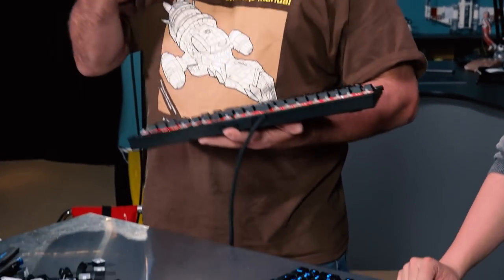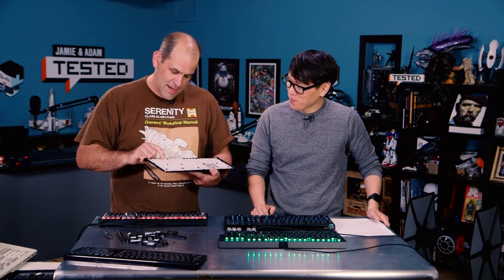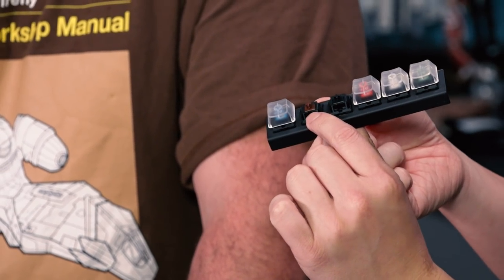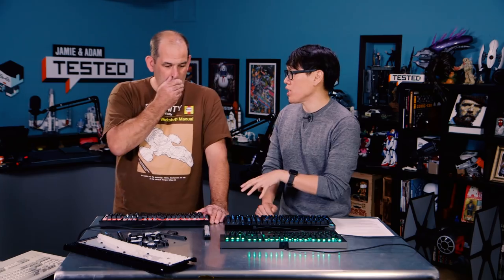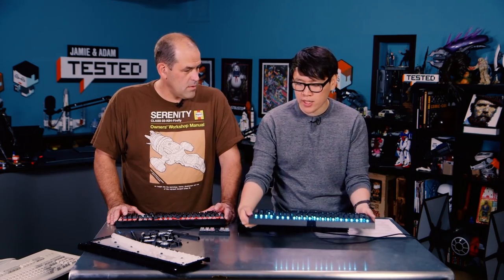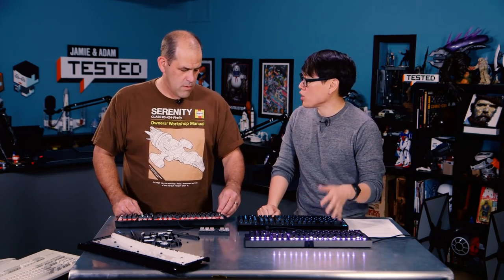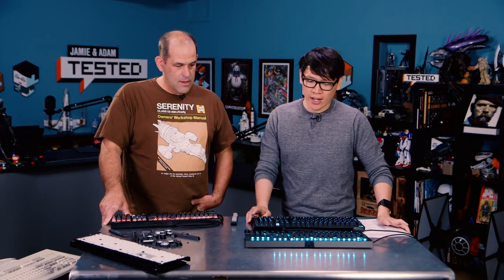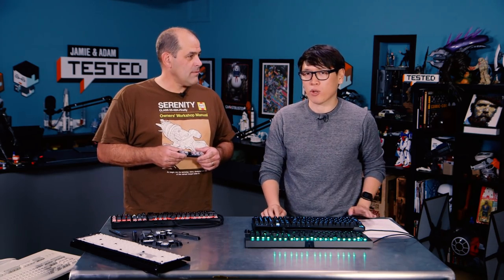Tested: Mechanical Gaming Keyboards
What makes a good mechanical keyboard? And why are peripheral companies releasing new gaming keyboards so frequently? Patrick and Norm discuss the state of this essential accessory, and how the switches in new keyboards from Corsair, Razer, and Logitech compare. Which type of switch do you prefer?